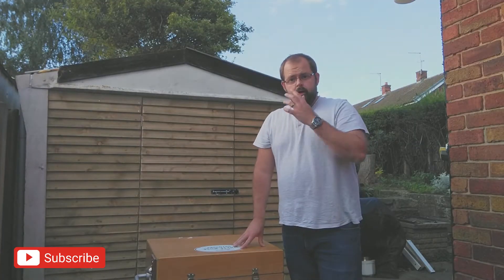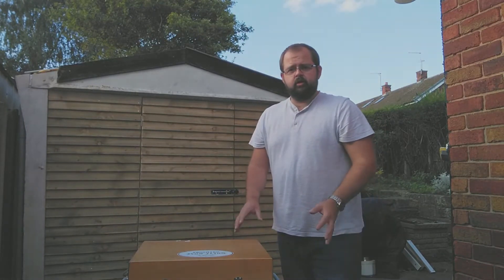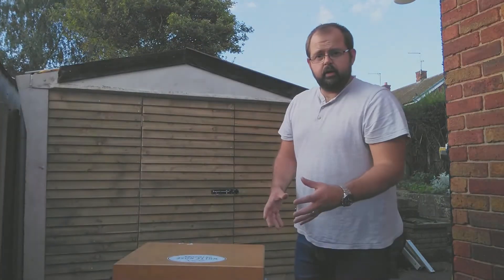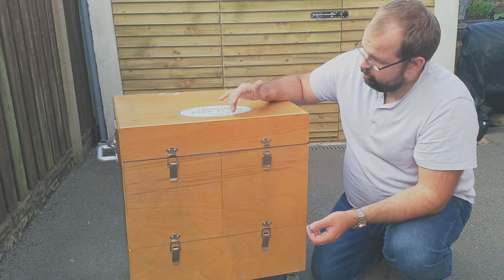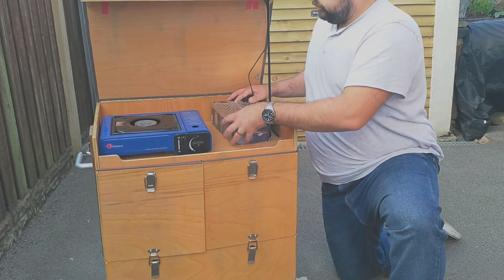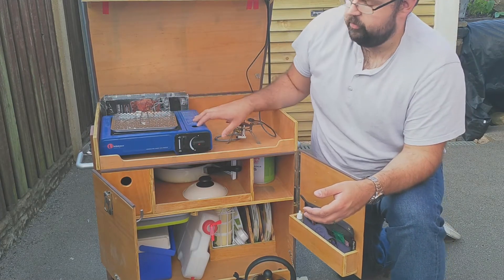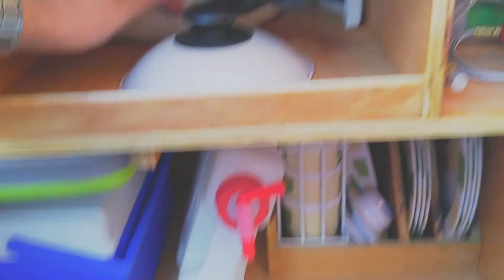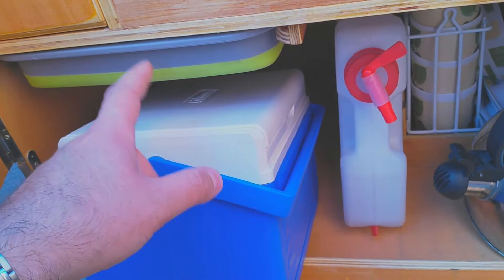Chuckbox, a camp essential for longer stays and families.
Introducing a camp essential, the Chuckbox!

Alraate then,

So as the title suggests in this video i'm just going over the chuckbox i made as part of the engineering apprenticeship i did a few years ago.